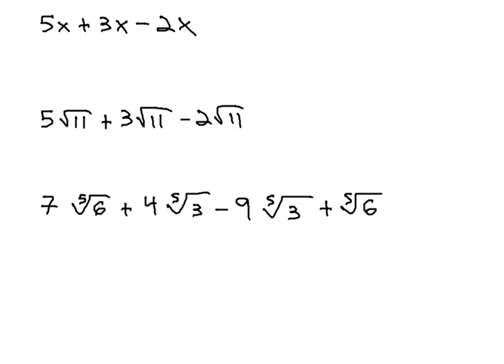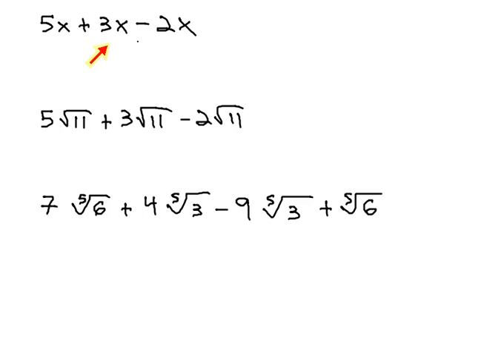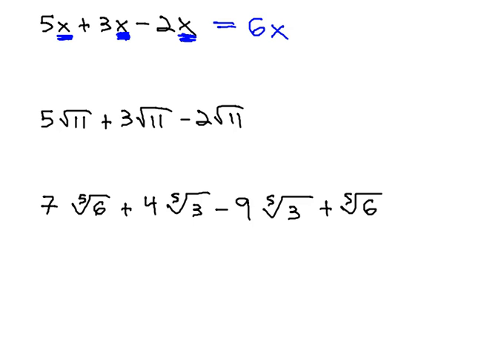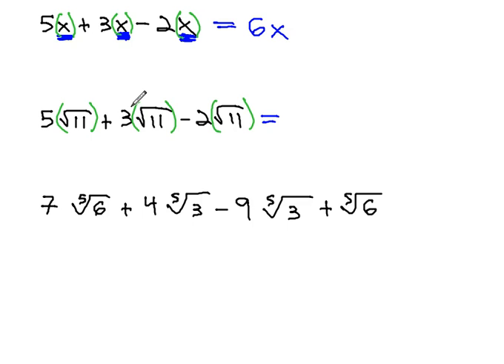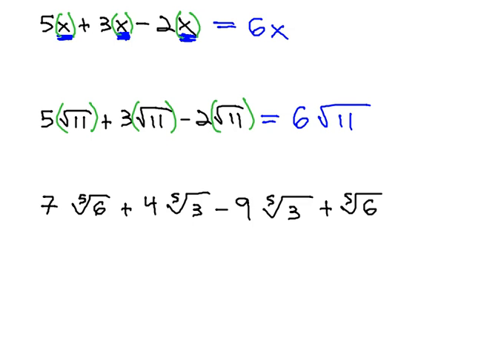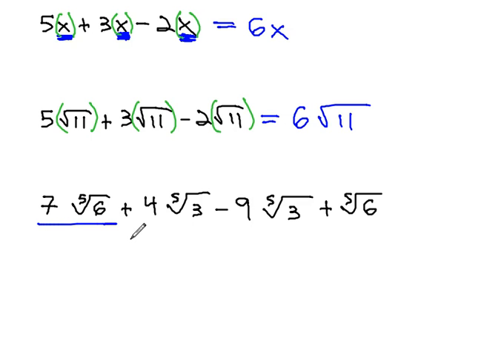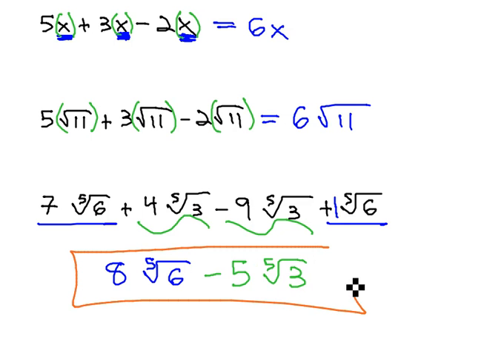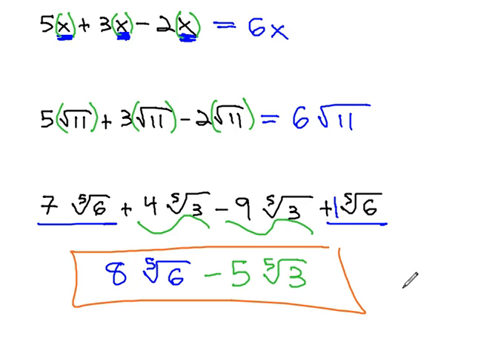Add Like Radicals